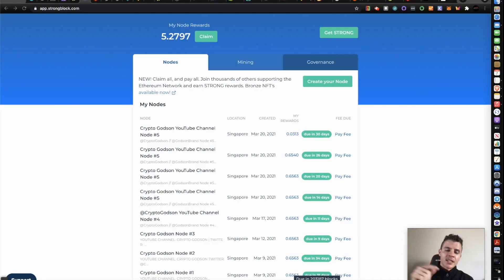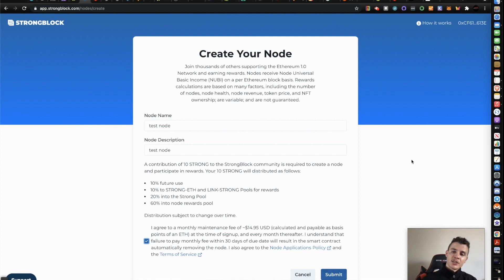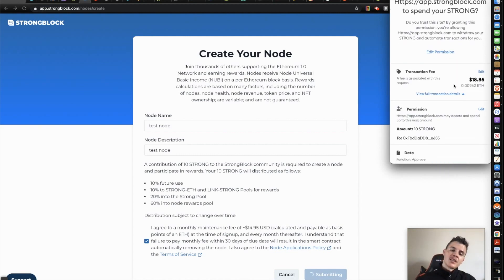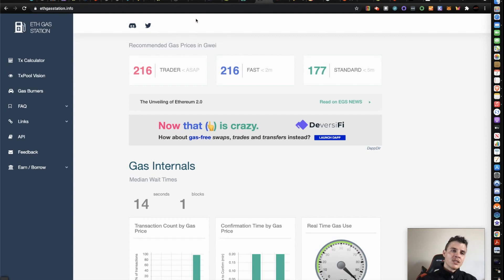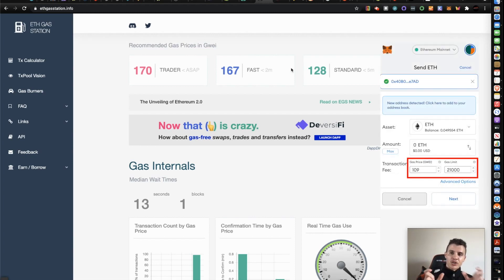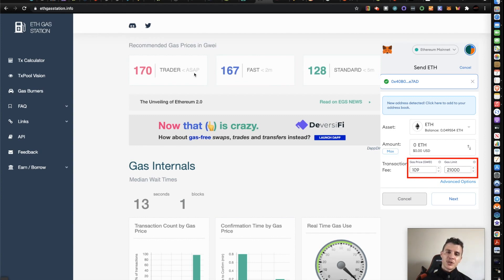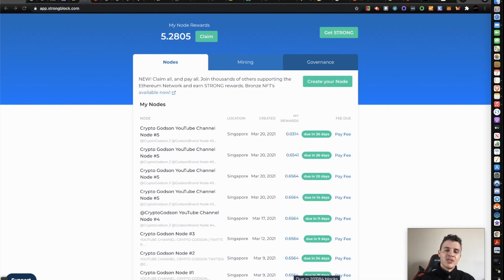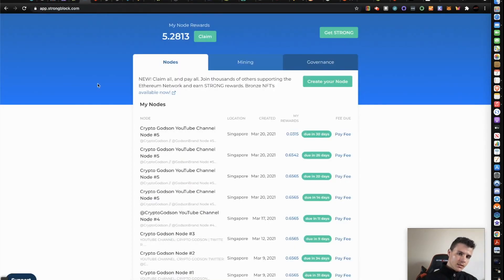$STRONG NODE TROUBLESHOOTING TIPS & TRICKS | METAMASK GAS PRICE AND LIMIT ADJUSTMENTS